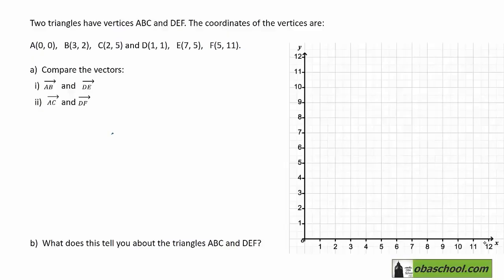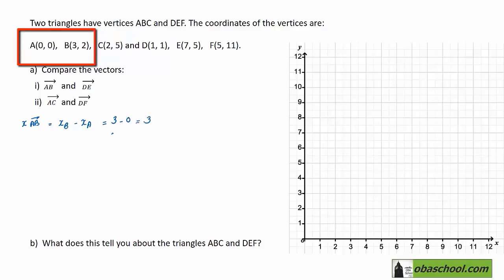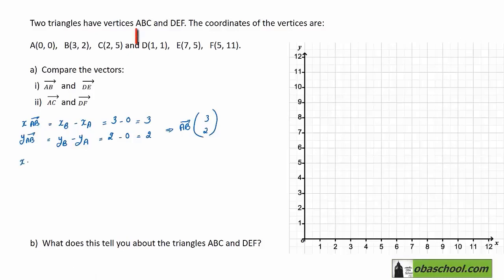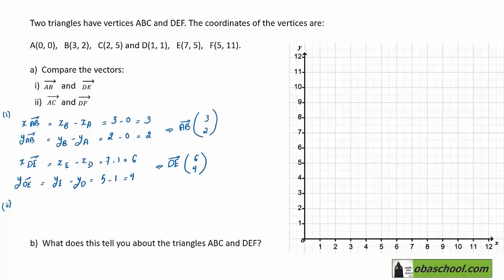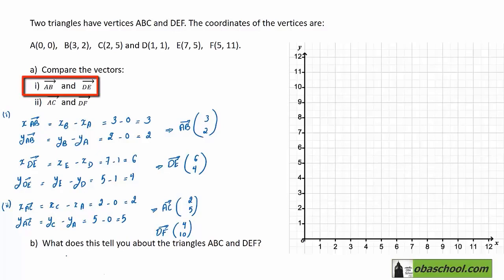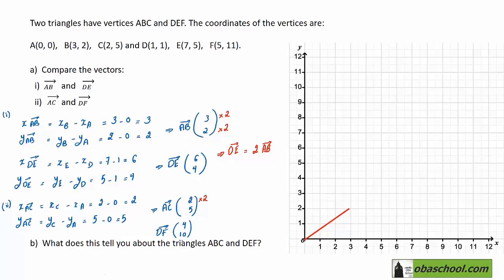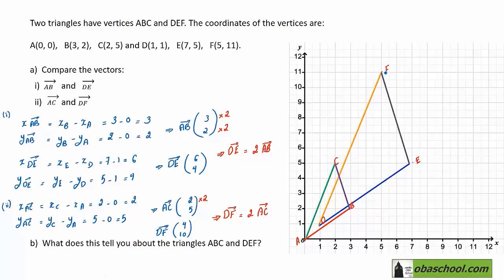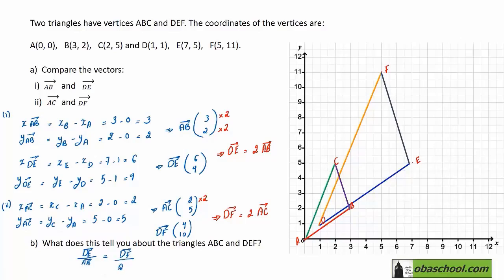Vectors and Geometric Proof - 1.5 Vectors and Vector Notation - Vectors Exercise